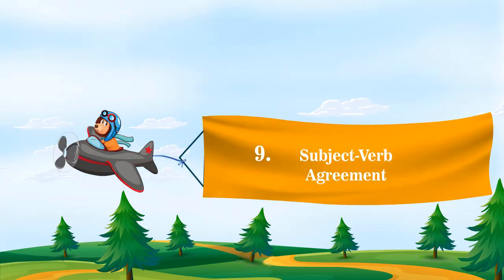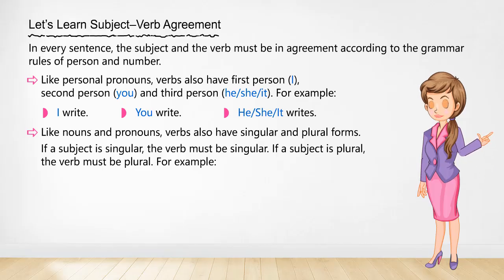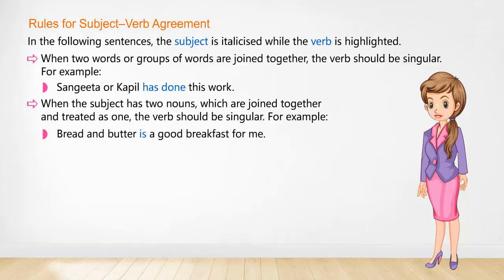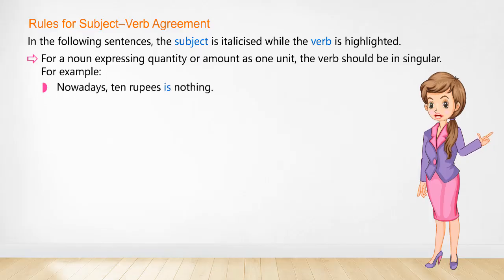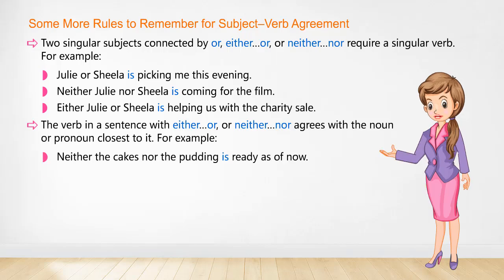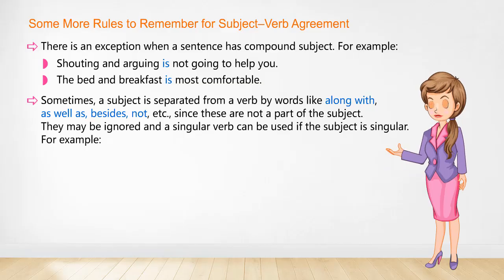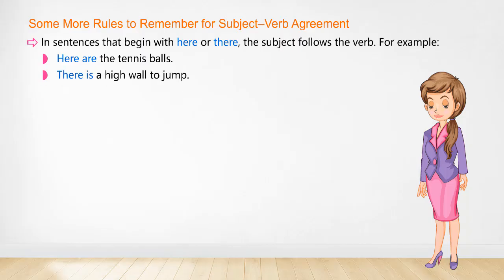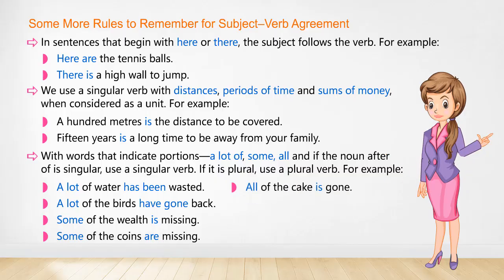Spark English Grammar Class 6 Chapter 9 Subject - Verb Agreement